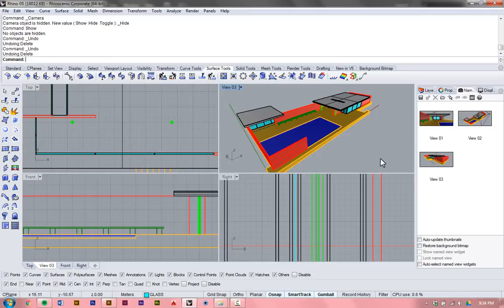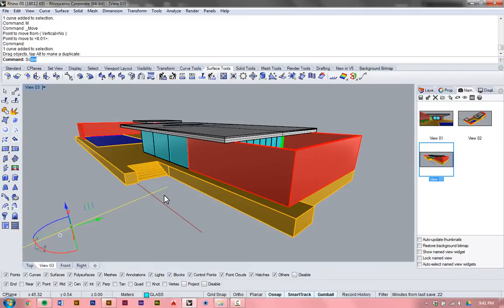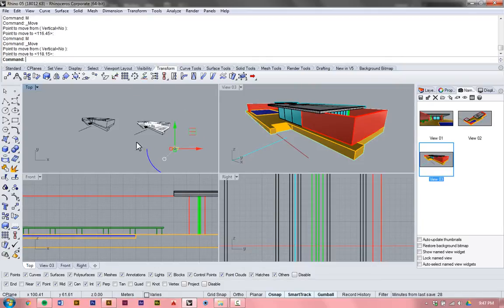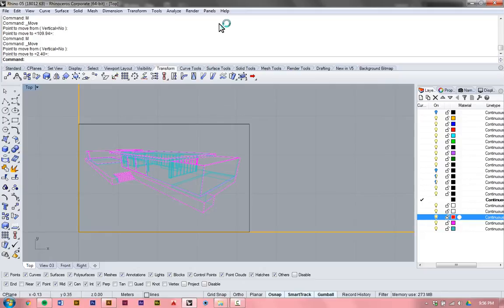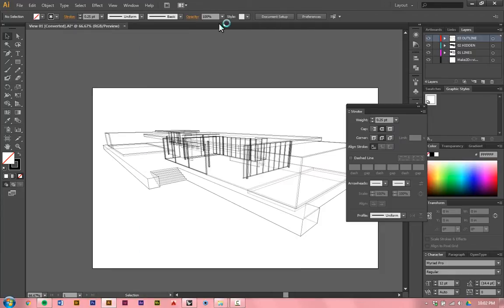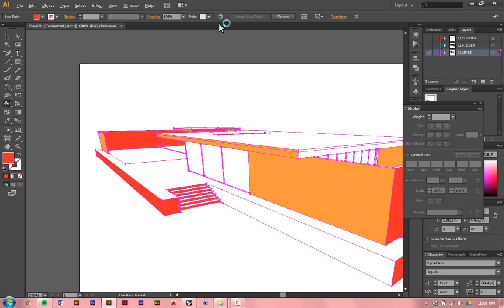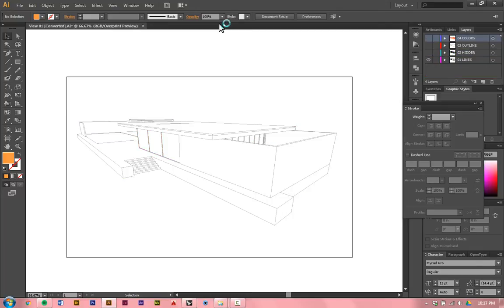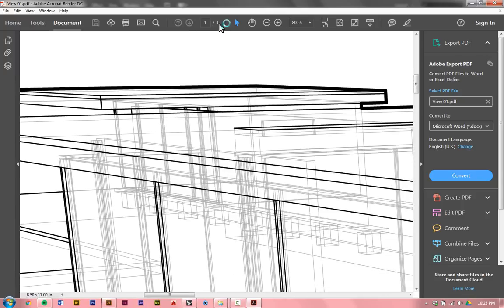Rhino 04 - Illustrator Workflow